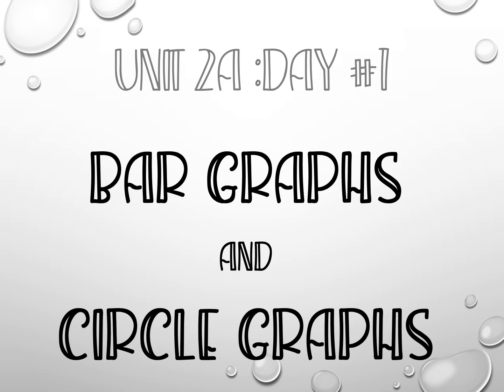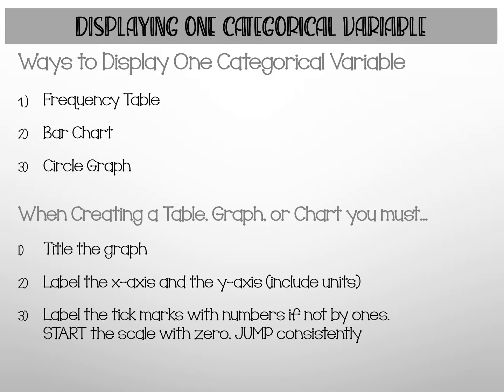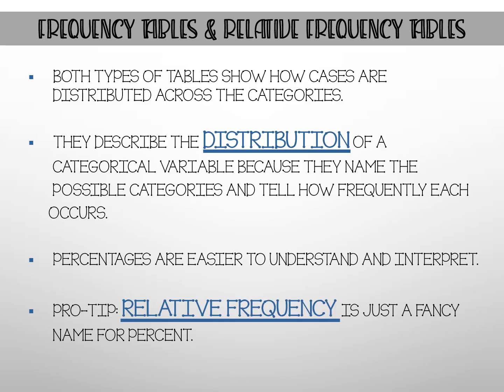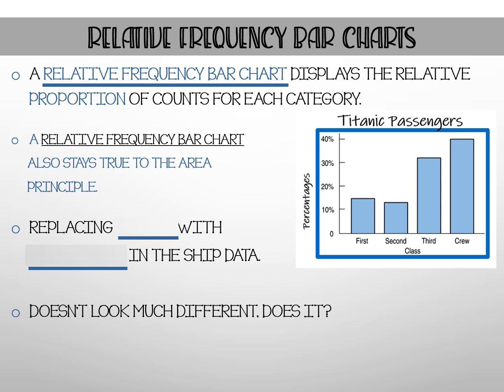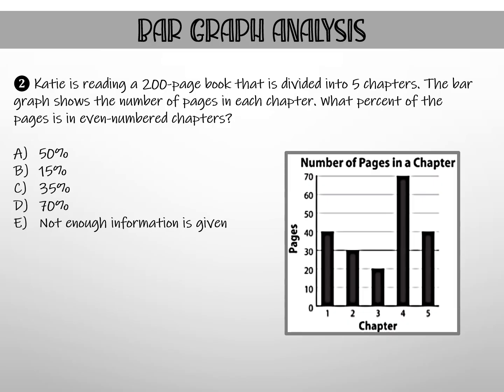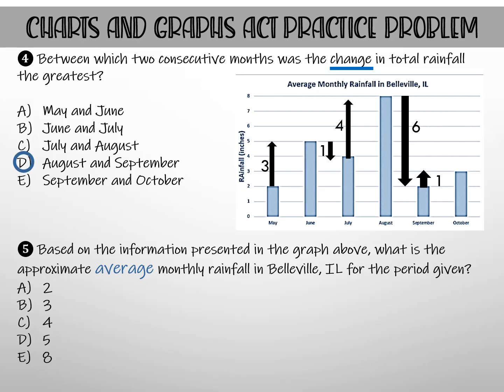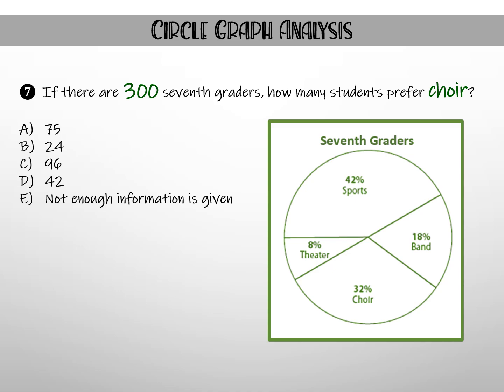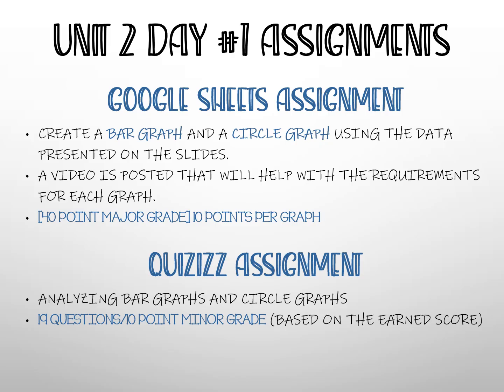Probability & Statistics CIRCLE GRAPHS AND BAR GRAPHS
Creating and analyzing bar graphs and circle graphs.